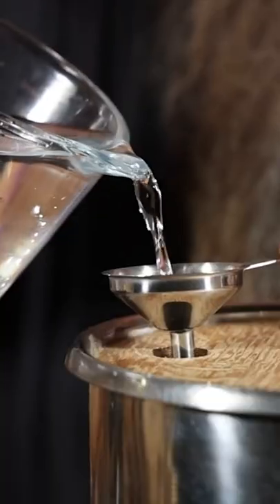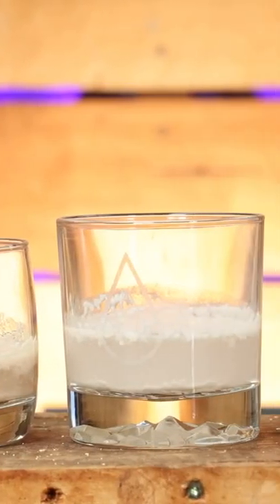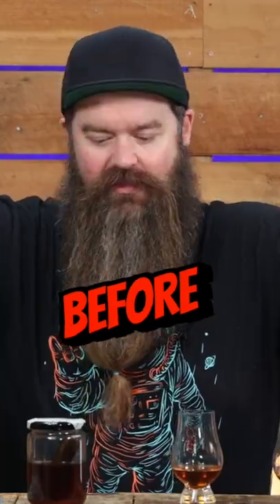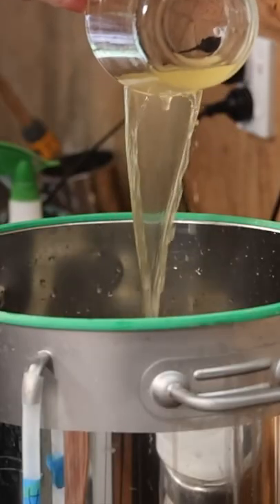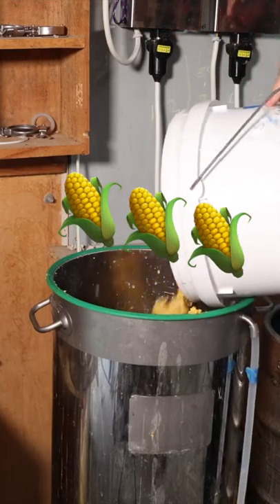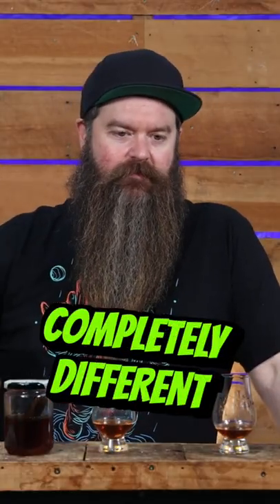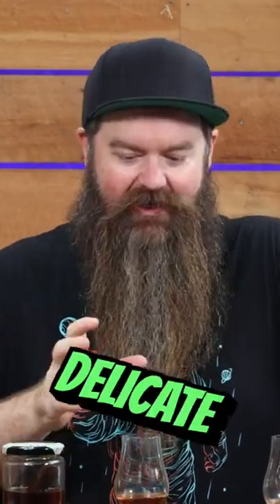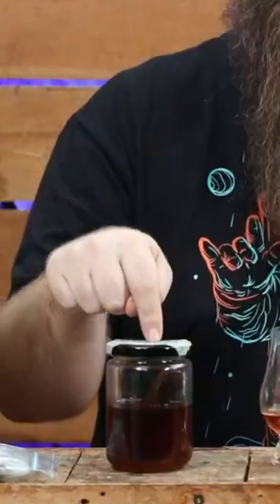Dose Distilling One Grain Change Things?